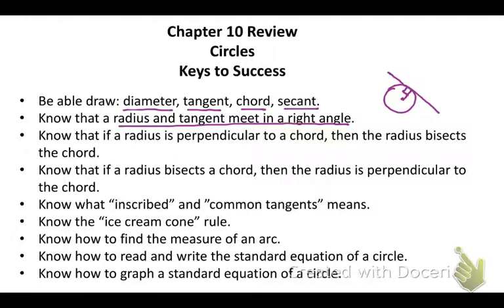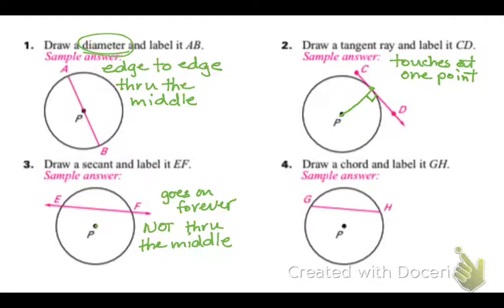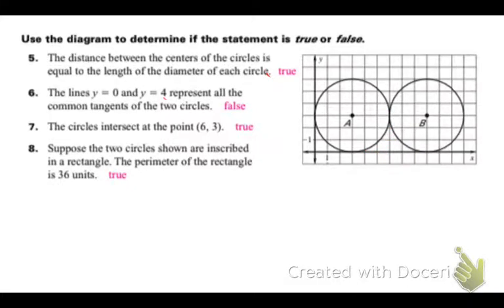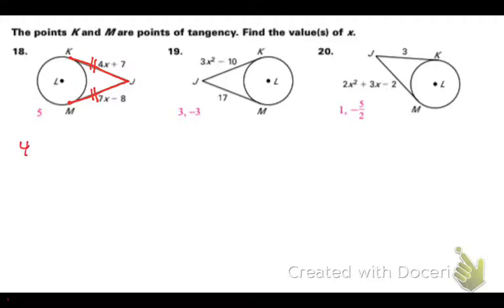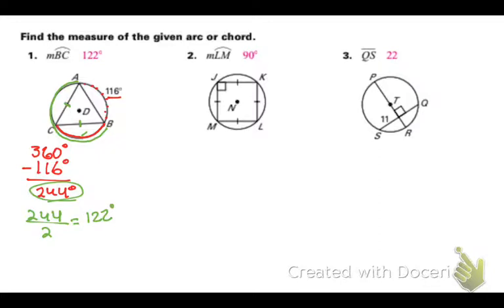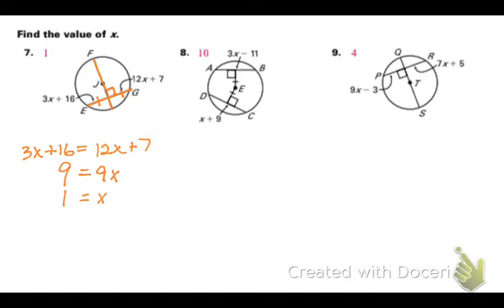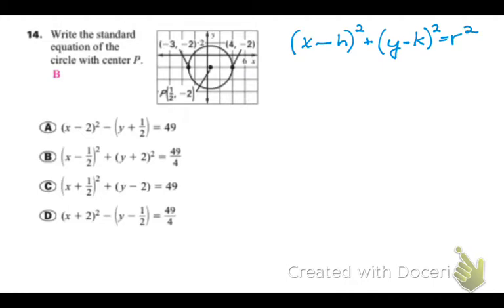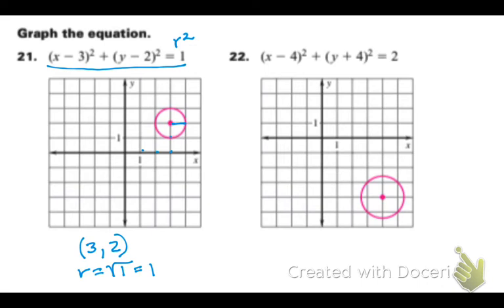HW#54 Chapter 10 Review